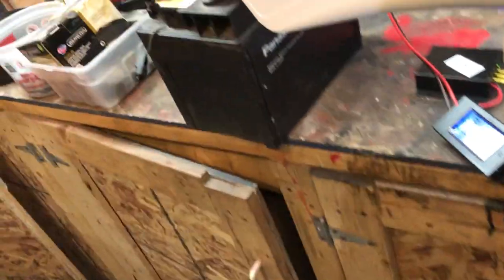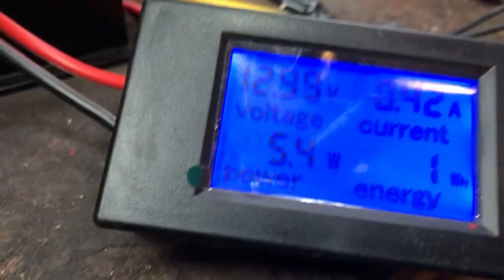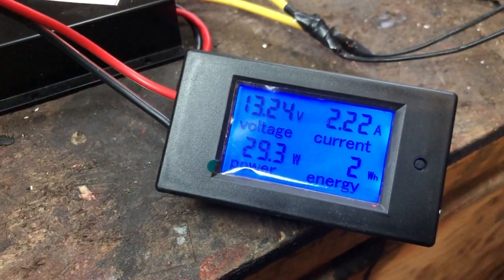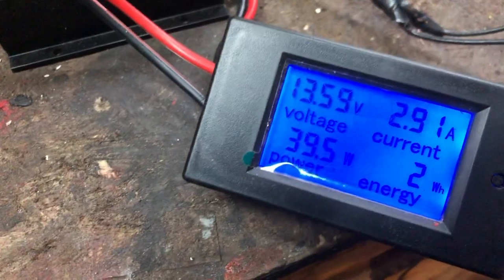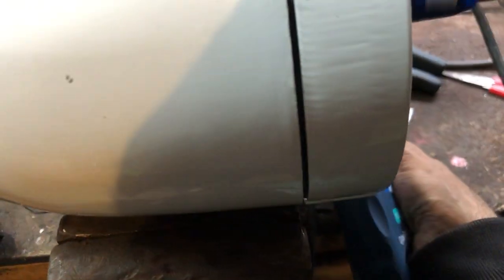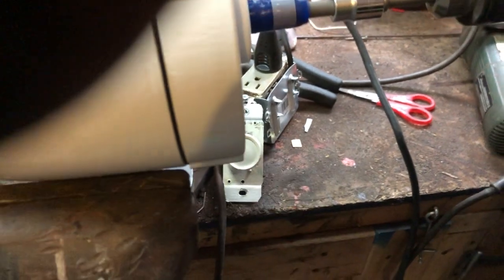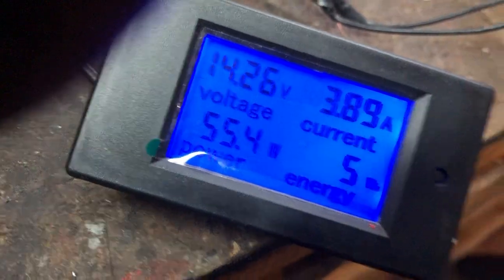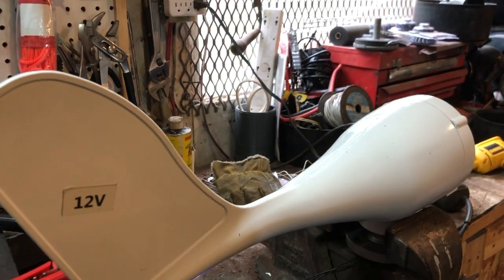Test of a 5400w Chinese wind generator from eBay - Part II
This is the second test video of this (false 5400w) wind generator from ebay

Here is my result:
180 Rpm  = 5 Watts
545 Rpm  =  17 Watts
780 Rpm  = 29 Watts
950 Rpm  = 37 Watts
1010 Rpm  = 39 Watts
1150 Rpm  = 43 Watts
1250 Rpm  = 45 Watts
1450 Rpm  = 50 Watts
1660 Rpm  = 52 Watts
1770 Rpm  = 54 Watts
1890 Rpm  = 55 Watts
1950 Rpm  = 55.4 Watts

The dishonest Ebay seller who sell that is: runber2012 , so don’t buy from him!